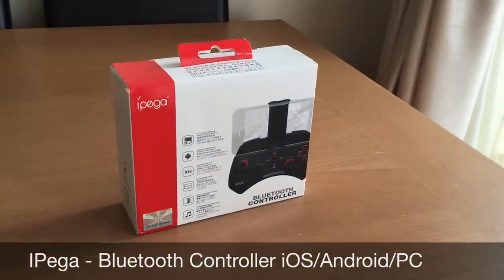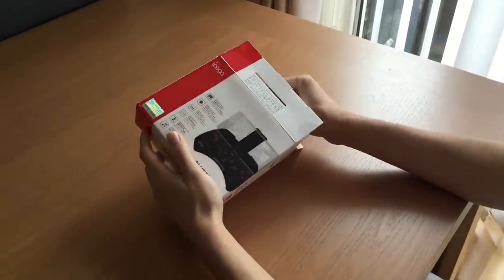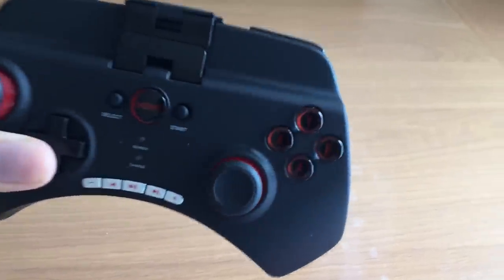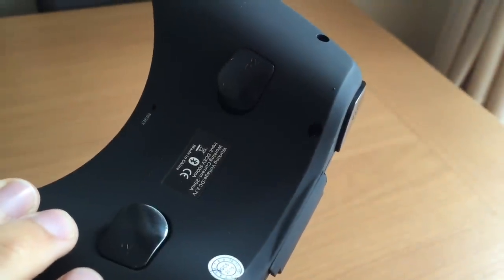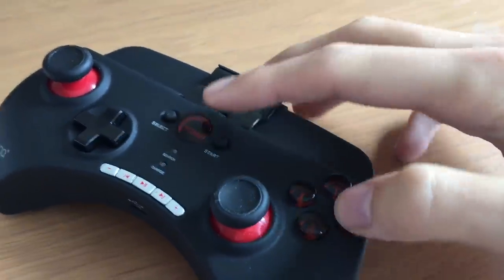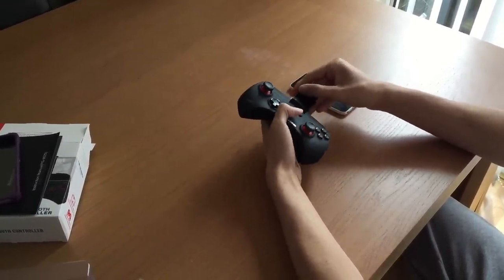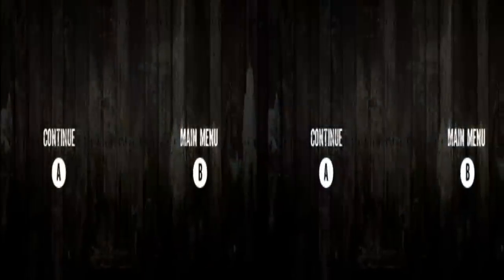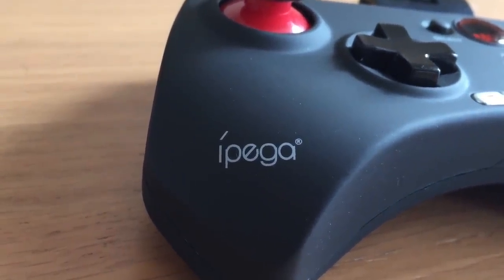IPega 9025 - Bluetooth Controller for iOS/Android/PC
Great pad in terms of design, not so great for iOS users.